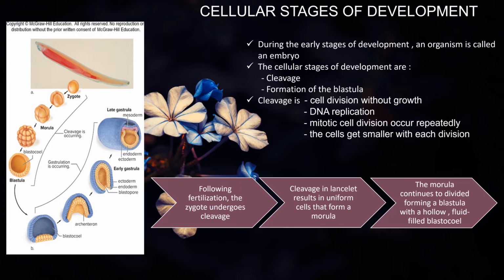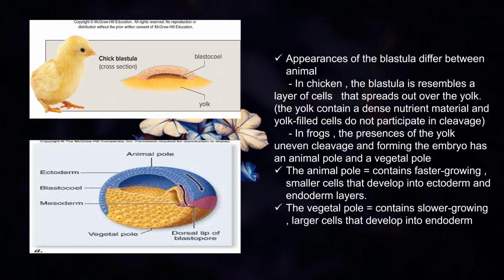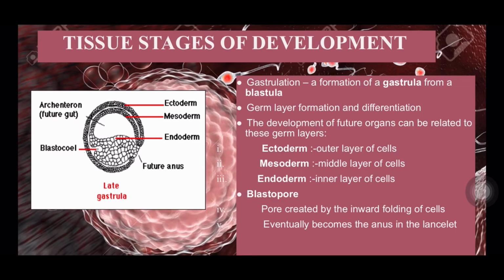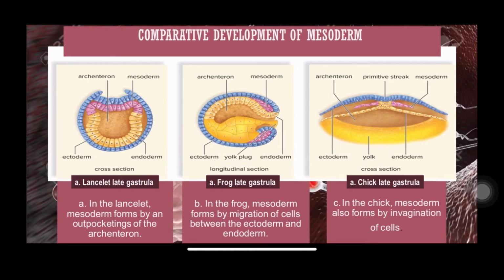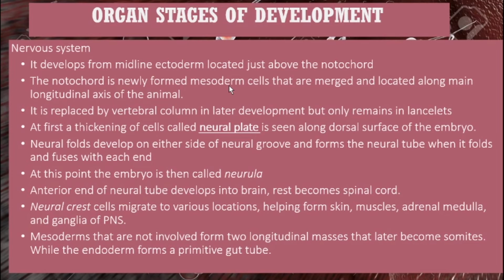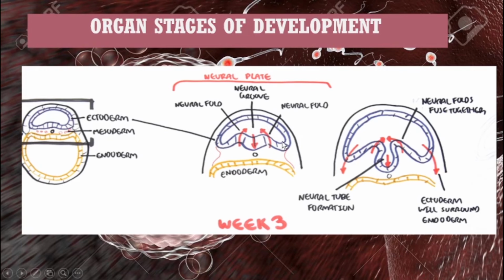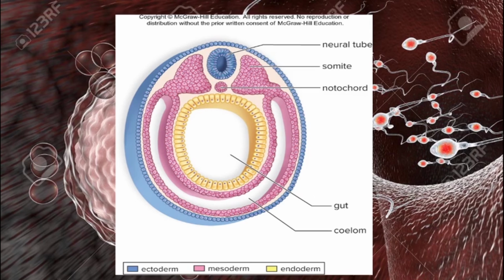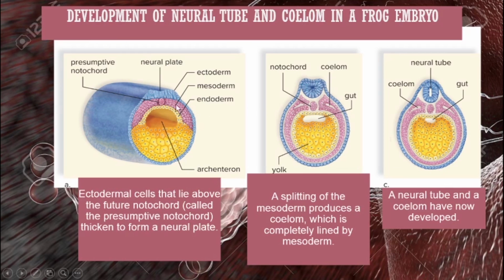42.1 EARLY DEVELOPMENTAL STAGES